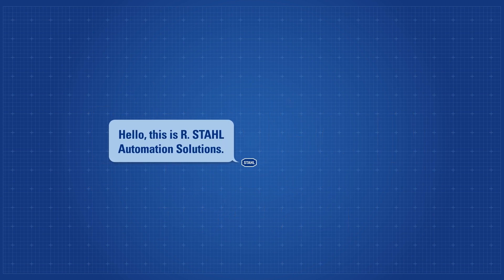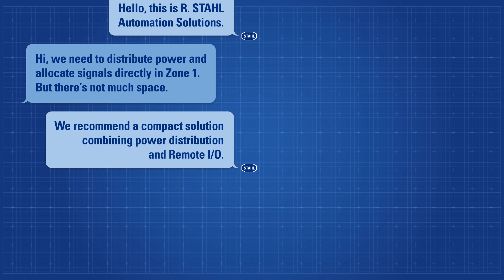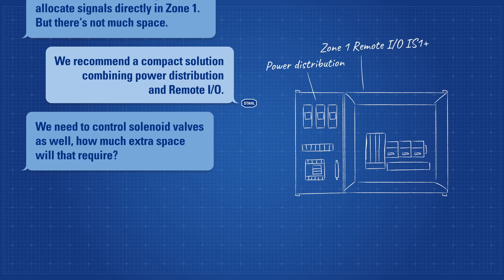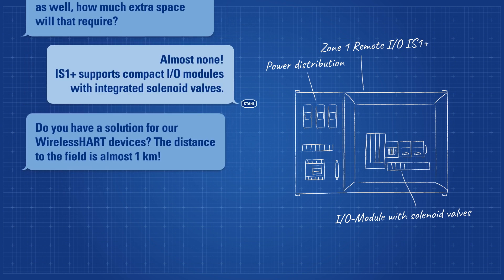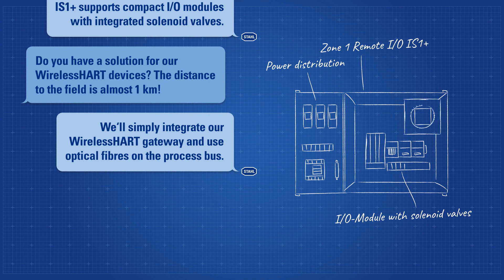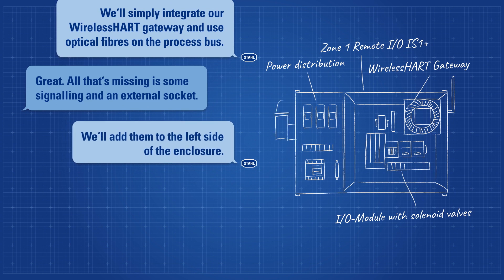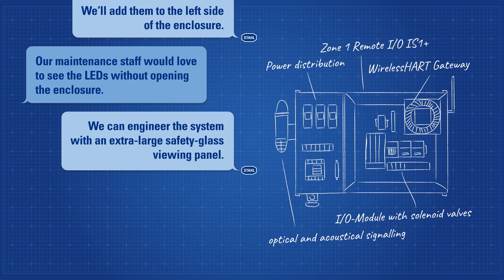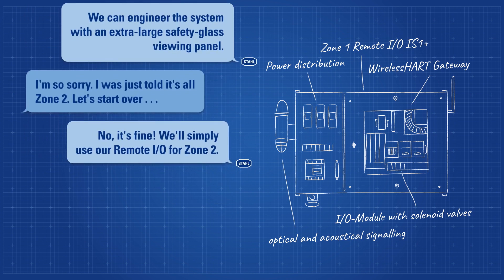R. STAHL System Solutions: Custom Is Our Standard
Here's a glimpse of how we can save space with combined energy distribution and Remote I/O.
Consult our EXperts today to find customized flameproof/explosion protected system solutions to meet your needs.

We offer exactly what you need, right from the very beginning:
• Expert knowledge.

With R. STAHL's expertise and skills, we can make all our products safe to use absolutely anywhere, even in the harshest conditions.